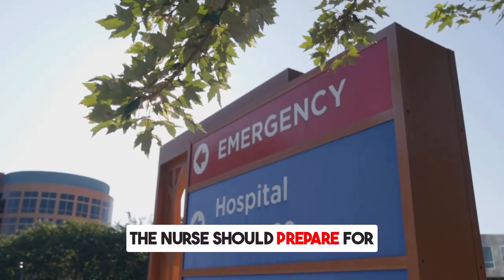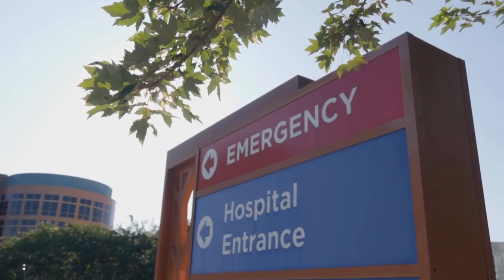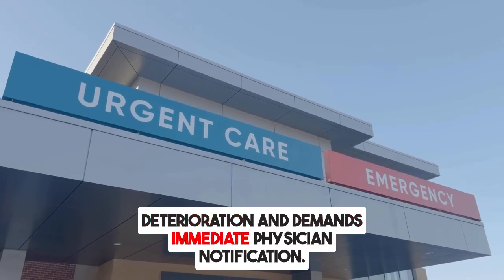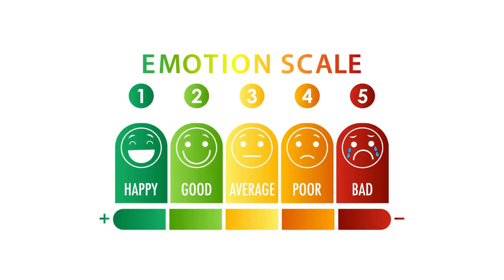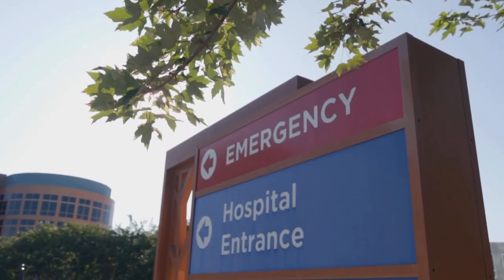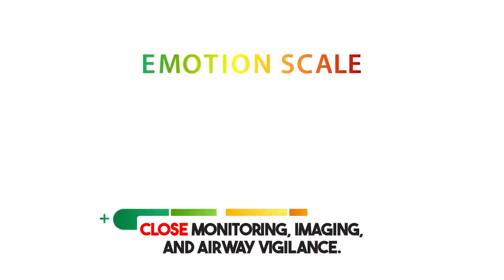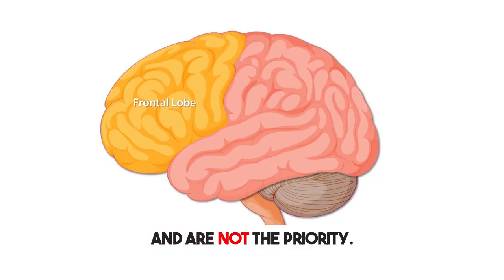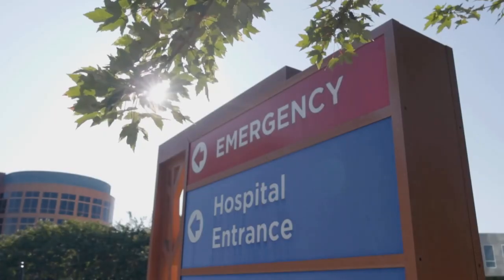The Language of the Brain: Understanding GCS in Practice.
A clinically grounded guide that teaches how to assess neurologic status using the GCS, interpret results, recognize red flags, and escalate care in time-critical neurological emergencies.